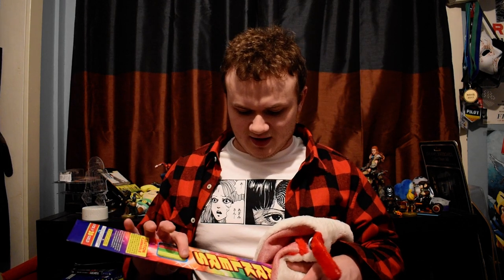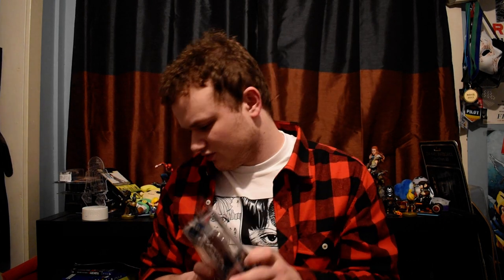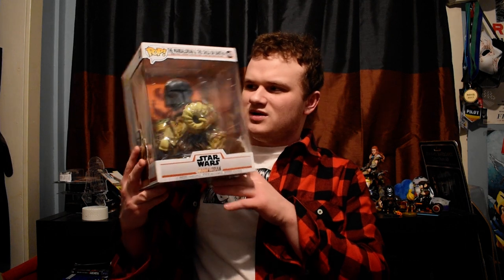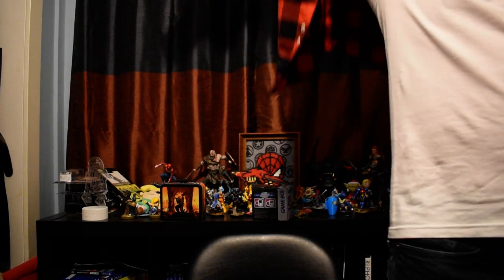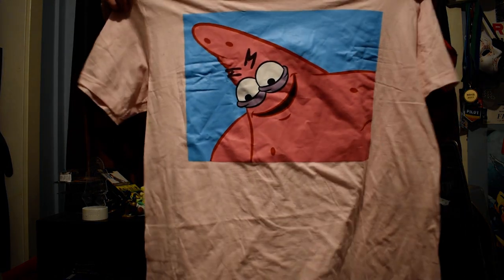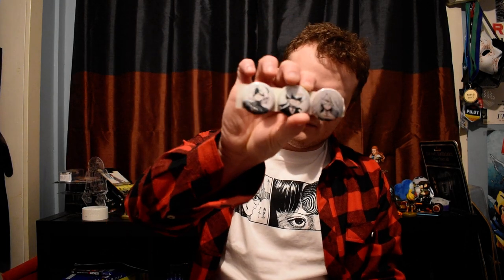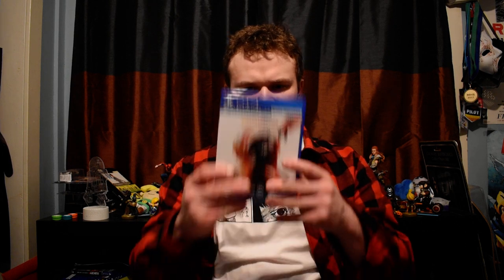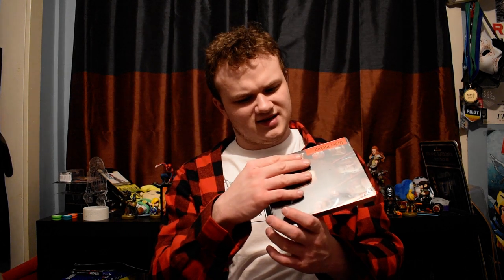What I got for Christmas 2020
everything I got for Christmas this year.